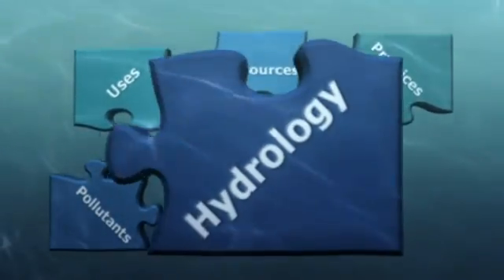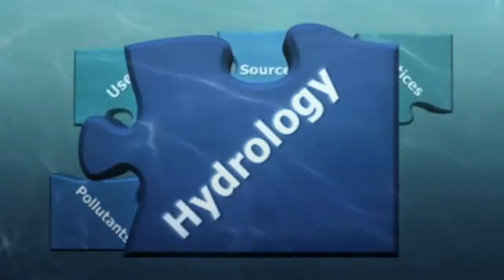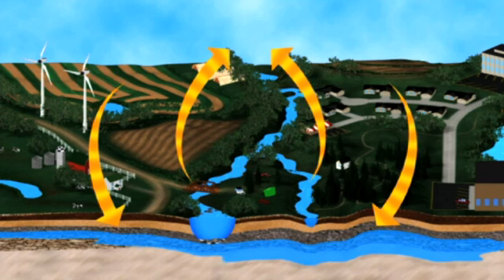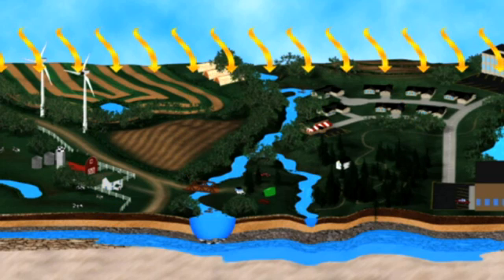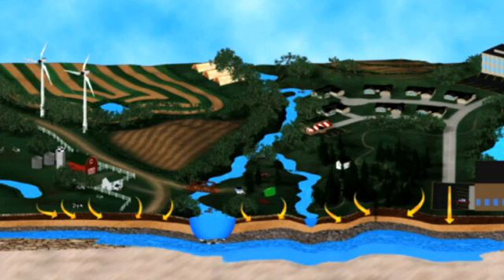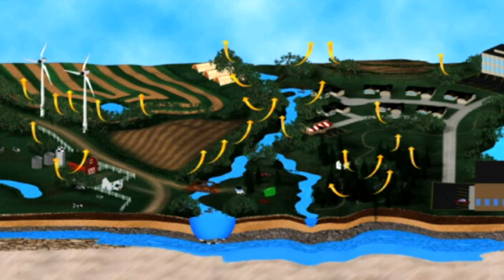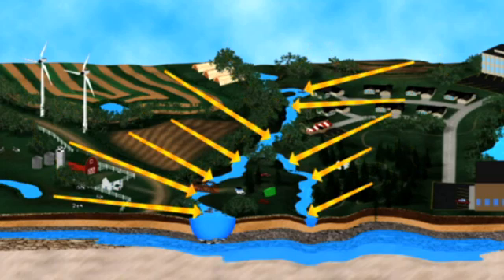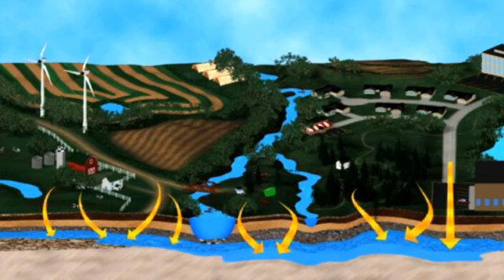The Water Cycle - Hydrology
The hydrologic cycle, or water cycle, is the process by which water is transported from the land surface into the atmosphere and then back down to the land surface.

Homes, industries, wildlife, recreation, and transportation all depend on clean sources of water. Everyone uses it, needs it, and many of us take it for granted. These videos examine the ways water is used, profiles types of pollution, and presents a variety of perspectives on the issue of water quality. What are the biggest threats to water quality in your area?